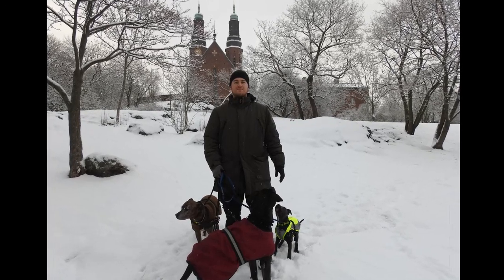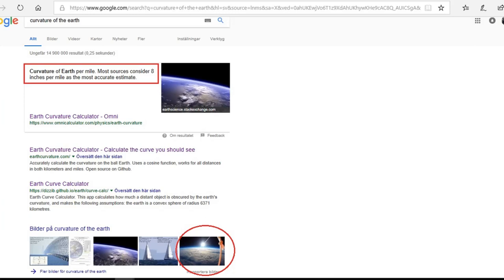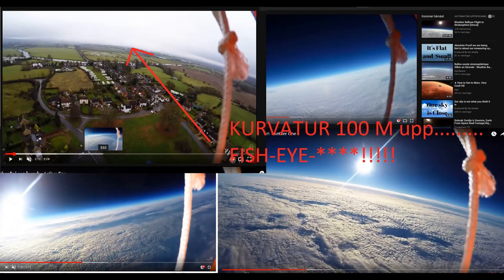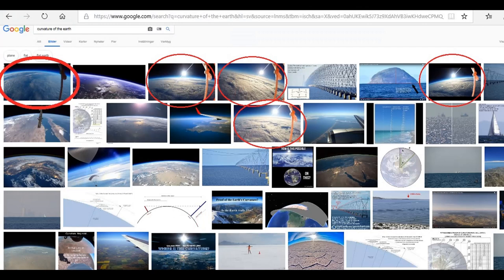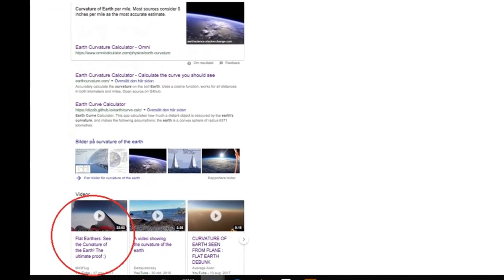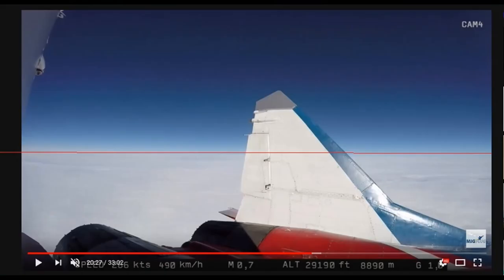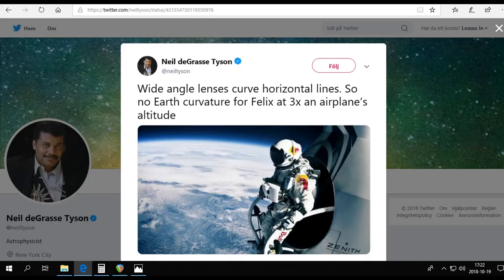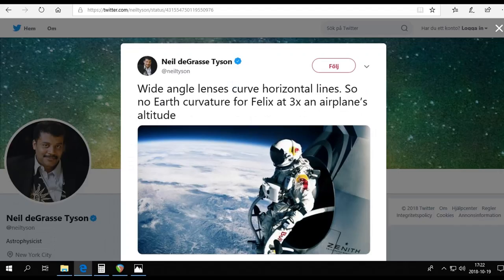Exposed: Mythbusters+Red Bull 'Space' jump+MigFlug proof of Curve video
Finding the curve… Using FishEyeLenses and LIES about what alltitude you can see the curvature! Why do Adam from Mythbusters claim to see a 'definitive curve' from only 67.500 ft when Astrophysicist say you can't see ANY curve from 128.000 ft???

Cheers everybody, have a great day - PEACE!

Oh, and If you try to put me in a box and label me and don't add to the discussion in a good manner I will BANN you - Boom BANNED!

Search Words:
 Flat Earth Sweden
Flat Earth Swedish channel
Plattjordsverige
svensk konspirationskanal
Svensk flat Earth kanal
svensk sanningskanal
Svenska sanningssökare